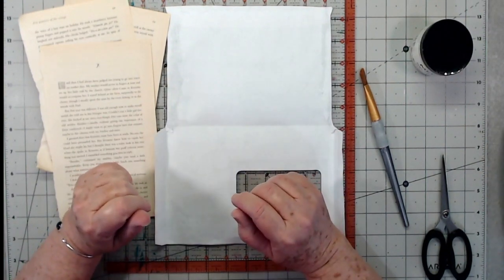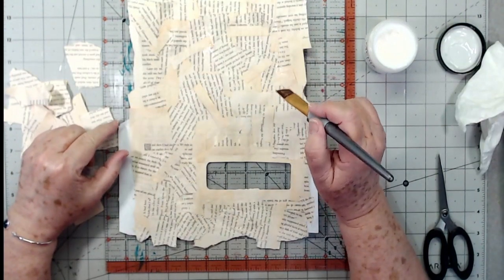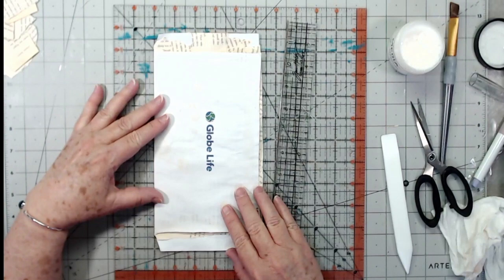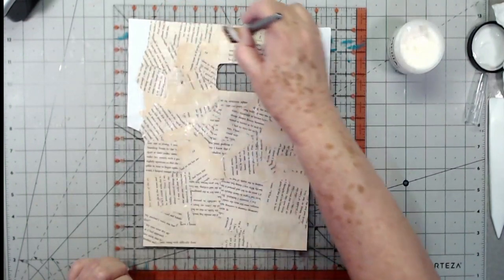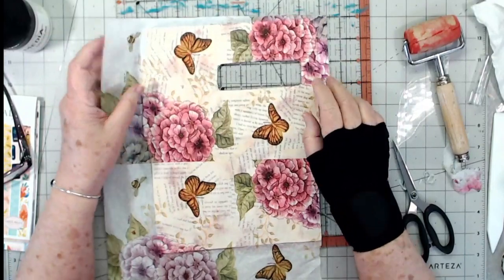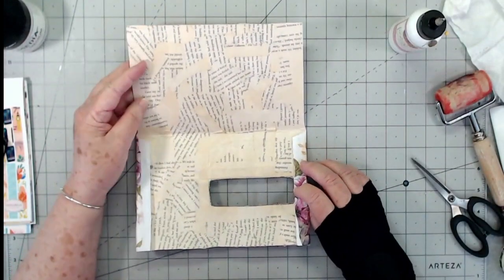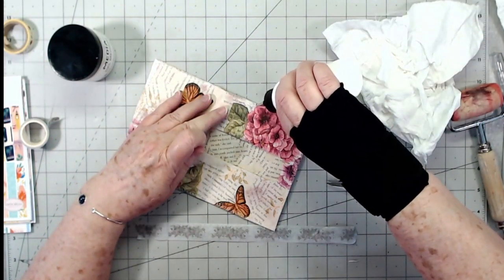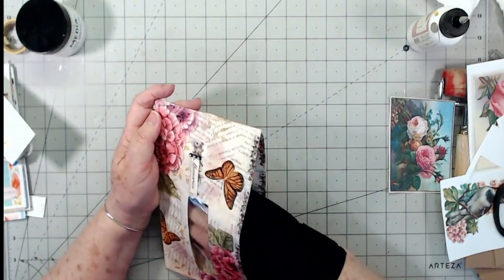PAPER NAPKIN + JUNK MAIL = PEEK-A-BOO POUCH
Junk mail, old book pages, matte medium and beautiful napkins, creates this beautiful peek-a-boo pouch.

Make sure to scroll down for links to all the products I used. You may have to click “show more” or the little arrow at the top right to expand the description.

Products I use:

Big eye needles for journals
Tim Holtz butterfly stamp
Brushes for inking
Tim Holtz field notes ephemera
2” oval punch
EK Corner punch
Big Bite
Hot Glue Helper
Bone folder